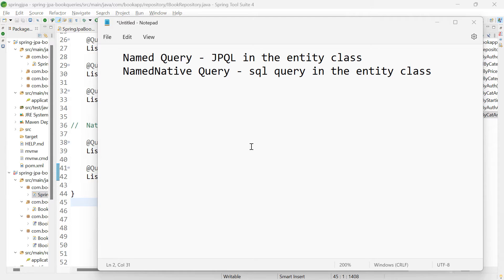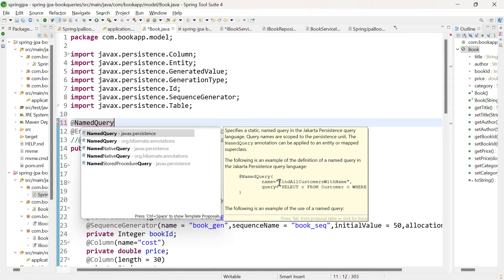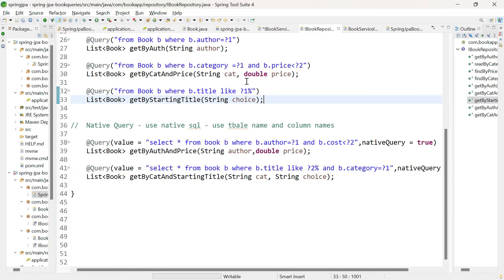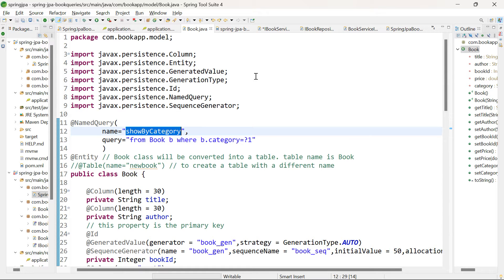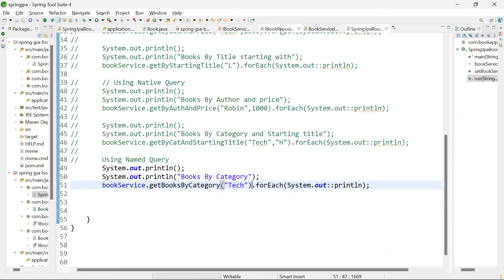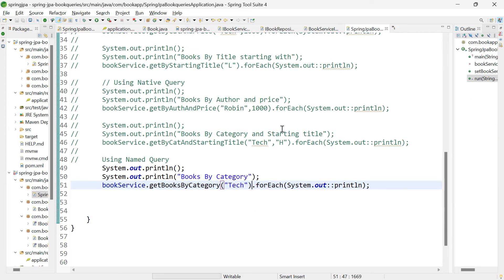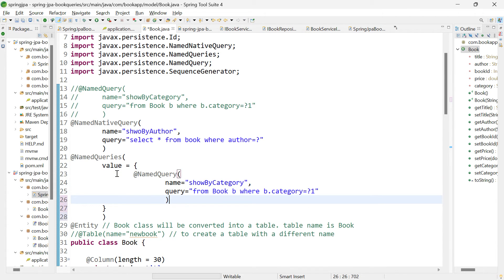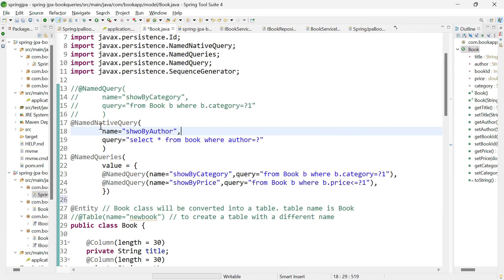Spring Boot tutorials | Spring boot full course - Using NamedQuery and NamedNativeQuery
In this video, let us use NamedQuery and NamedNativeQuery in our application

👋 Hey Coders!

spring-data-jpa
projections using spring-data-jpa